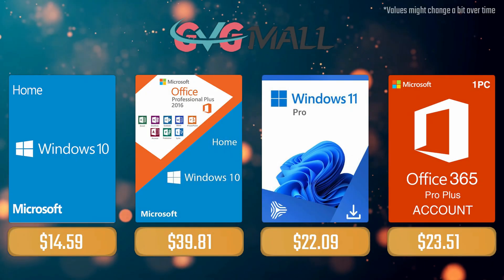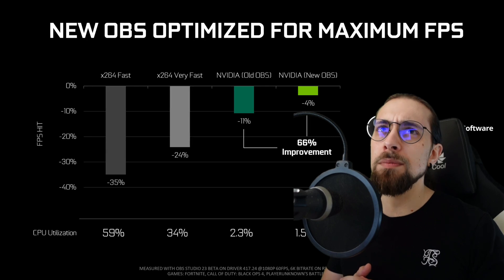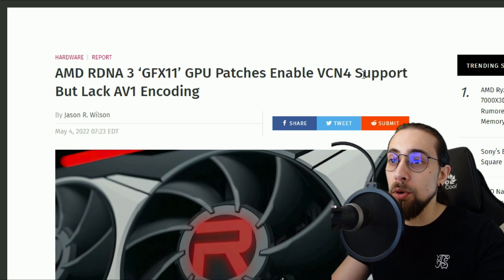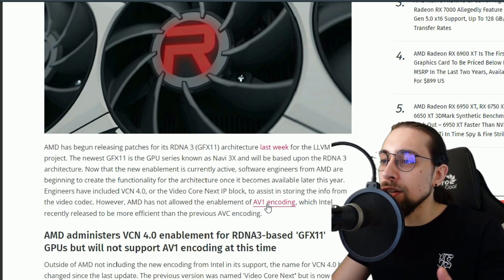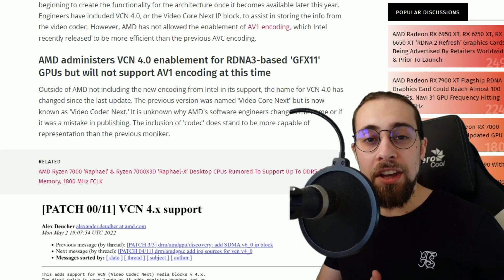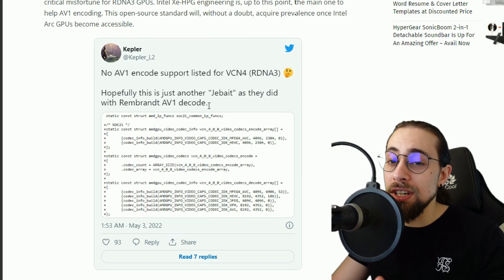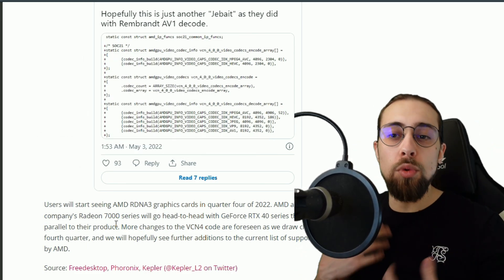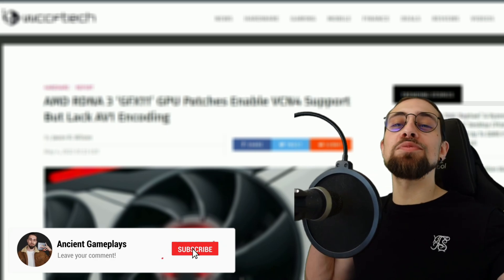NEW AMD VCN 4.0 Video Codec | Streamers are finally on AMD's List!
It has been stated that a patch for the upcoming RDNA 3 GPUs regarding a new CODEC (VCN 4.0) has been done! Seems like NVIDIA's NVENC has competition.

00:00 - Intro and VCN 4.0
00:42 - Differences in between codecs and their efficiency
02:14 - New Video Codecs for RDNA 3
06:10 - RDNA 3 vs RTX 4000
07:28 - Conclusion

07:57 - Channel Members
08:17 - More Videos

AMD PC USED for CPU testing:

      CASE: None

INTEL 12th Gen PC USED for CPU testing:

      CASE: None